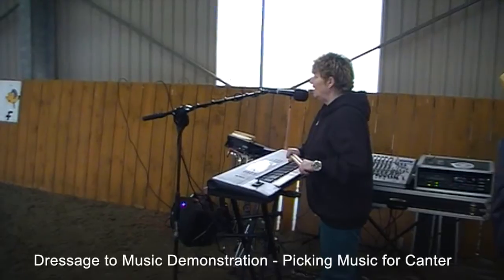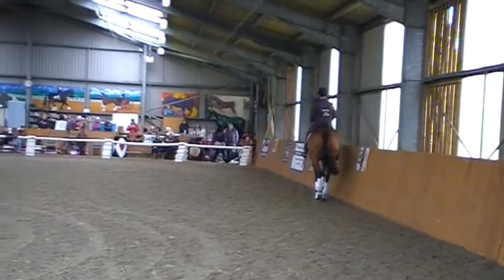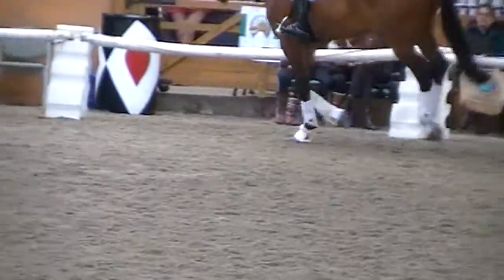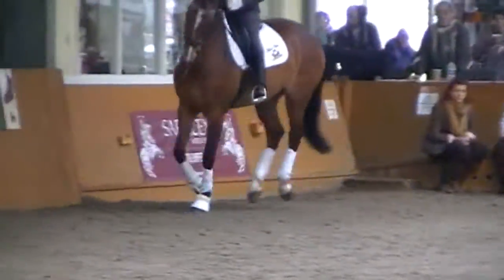Dressage to Music - Choosing Music for Canter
Blue Chip Forever and Jane take part in a dressage to music demo with Gaynor Colburn.  In this video they cover the rhythm of canter and how to match music to it. They also show how to change the power of the music for different movements within canter such as lengthened strides.